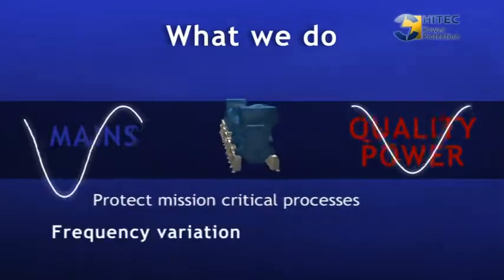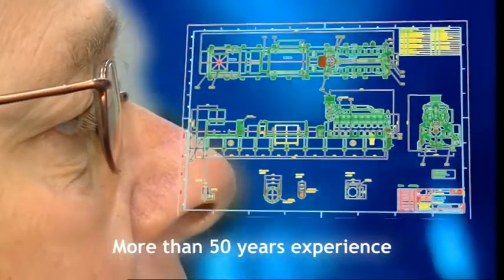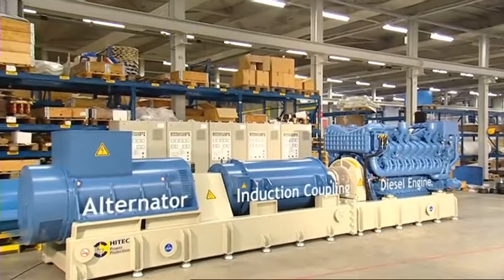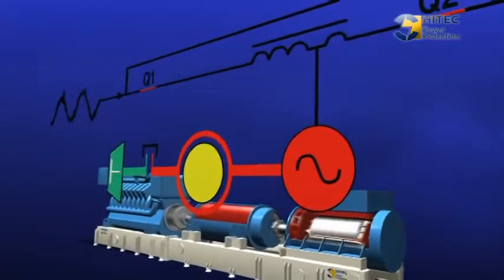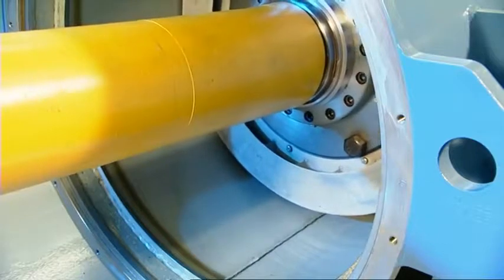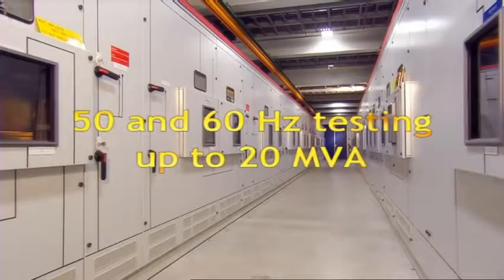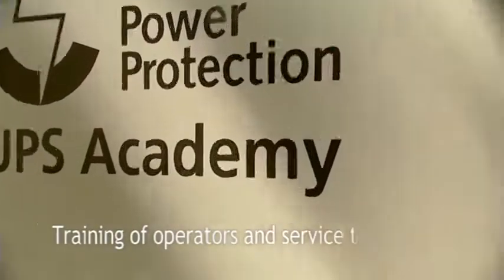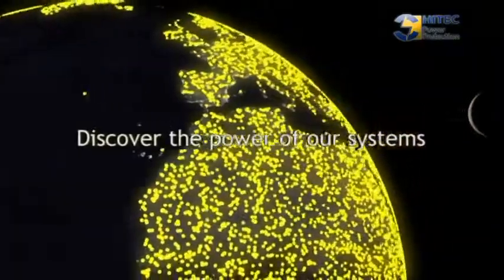Hitec Power Protection Diesel Rotary UPS Systems corporate video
Hitec Electric NL delivers turnkey power solutions to ensure uninterruptible, continuous and conditioned power supply to mission critical processes. Hitec Electric delivers rotary UPS systems using flywheel energy storage. This is proven technology, based on more than 50 years of experience and supported by a global installed base of more than 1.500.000 kVA in high demanding industries.

Hitec Electric B.V.
-Engineering & Consulting
-Turnkey Contracting
-Maintenance & Support